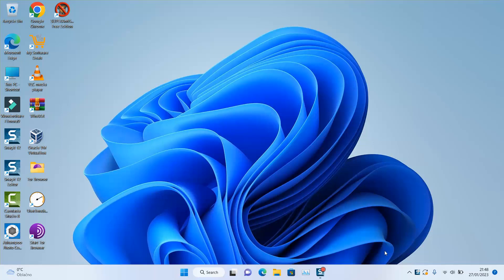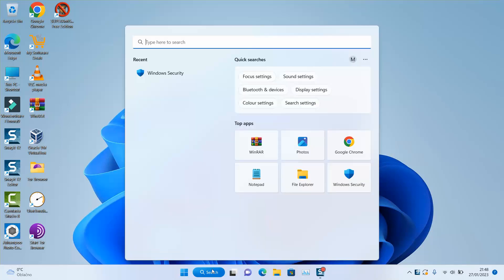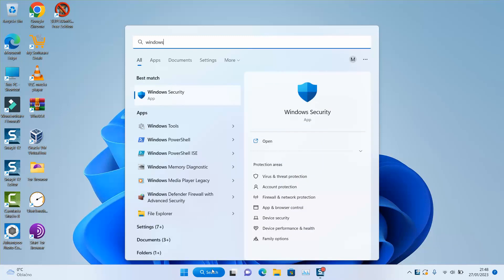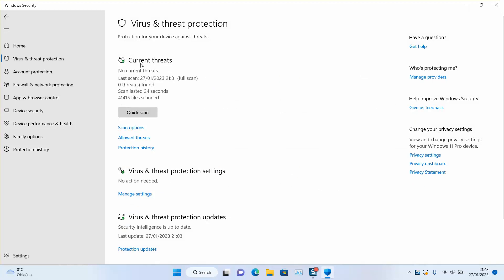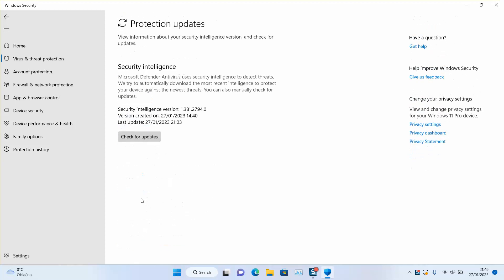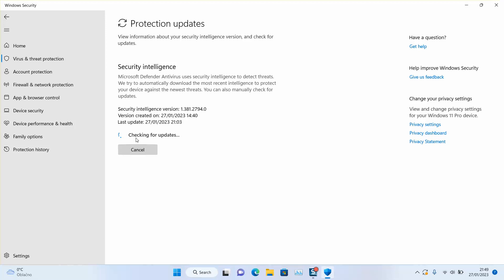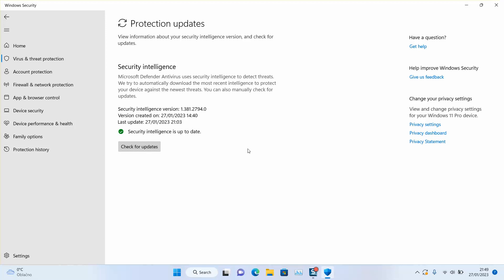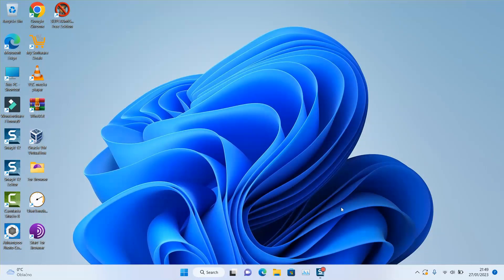How to update windows defender (antivirus protection - windows security)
In this comprehensive tutorial, we'll walk you through the process of updating your Windows antivirus protection, ensuring your system remains fortified against the latest cyber risks.

🔒 Why Update Antivirus Protection? 🔒
Keeping your antivirus software up to date is crucial for maintaining a strong defense against evolving malware, viruses, and other online dangers. With cybercriminals constantly devising new tactics, it's vital to equip your Windows system with the latest security updates to stay one step ahead of potential threats.

In this video we will show you how to enable and update the windows integrated protection also called windows defender (antivirus)

Our channel is dedicated to empowering users like you to navigate the digital landscape safely. Share your experiences, tips, and suggestions in the comments section. Together, we can create a safer online environment for everyone.

Protect your Windows computer effectively and confidently with our step-by-step guide to updating your antivirus protection. Let's get started and enhance your cyber defense today!